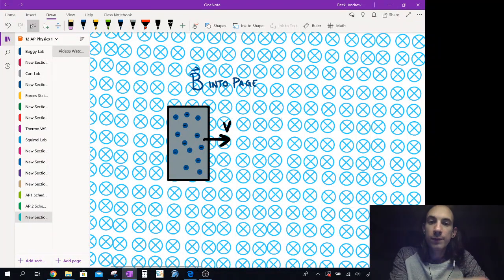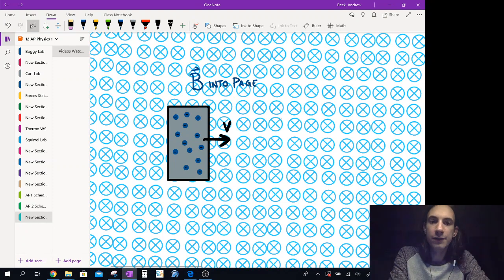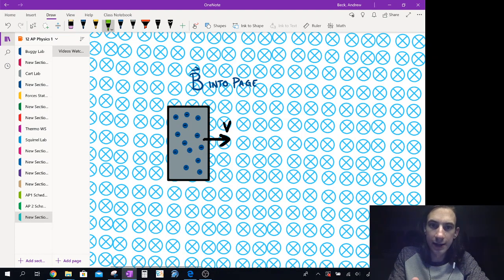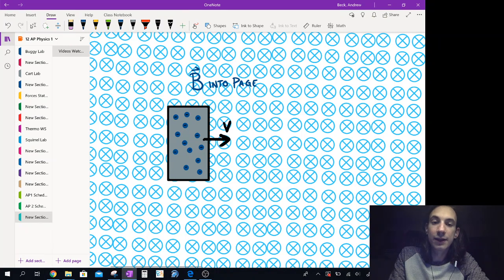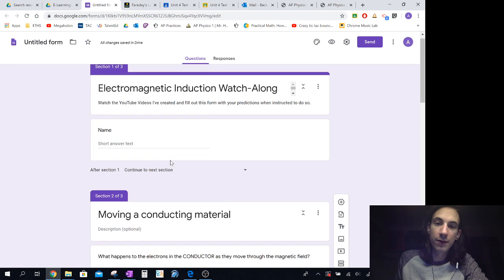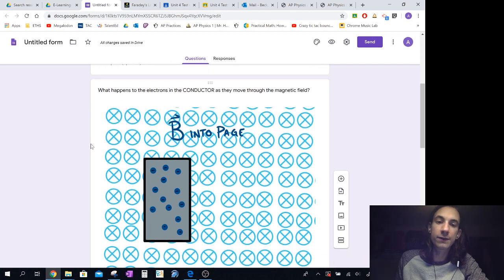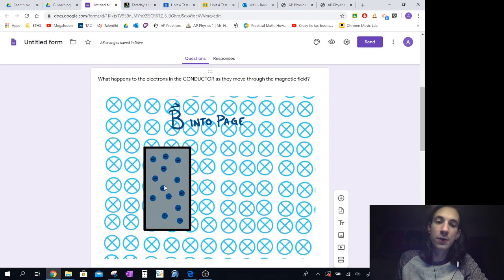Electromagnetic Induction Part 1